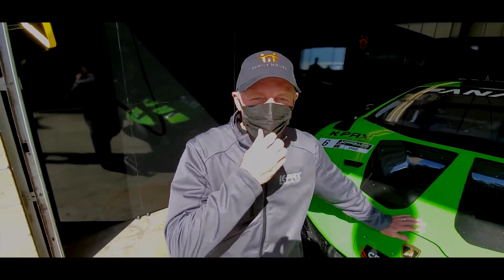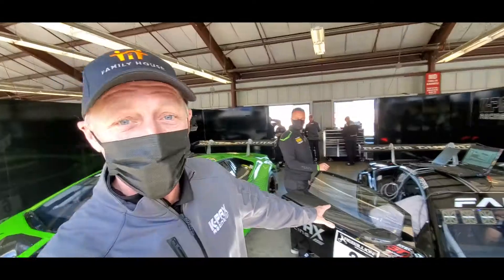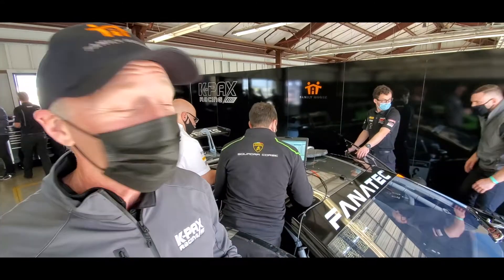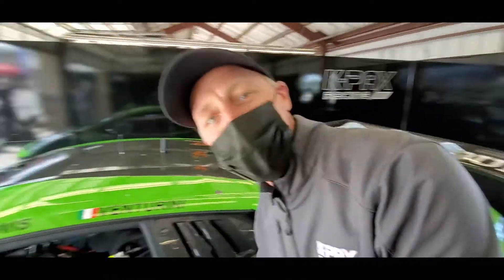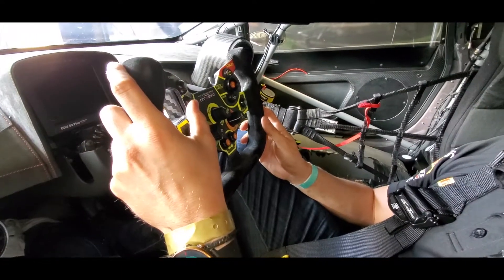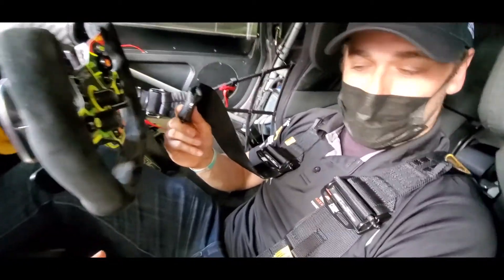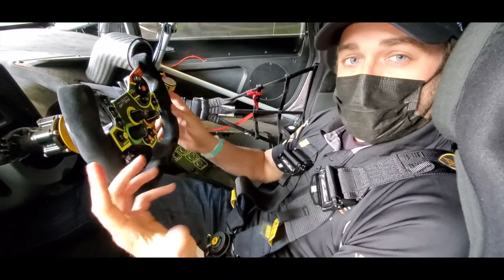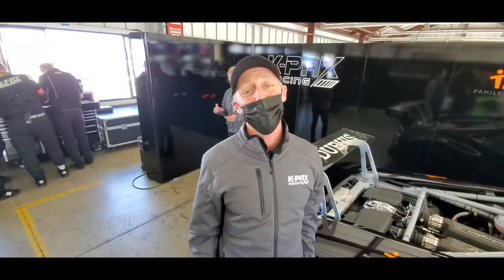Family House Garage Tour I Sonoma Raceway I K-PAX Racing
While we are unable to physically be joined by Family House San Francisco in the Fanatec GT World Challenge America Powered by AWS opener at Sonoma Raceway, we are still bonded by the fighting spirit we share to come out on-top. Darren Law takes Family House on a digital tour around the garages, with co-driver of the No. 6 Corey Lewis making an appearance to talk about the inside workings of the Lamborghini Huracán GT3 EVO.